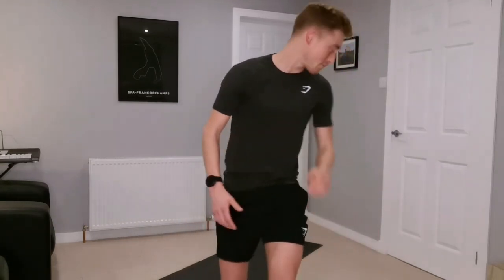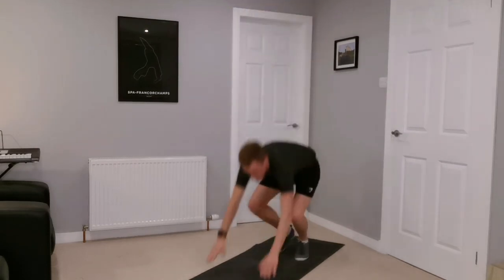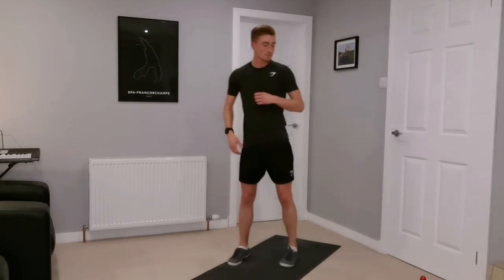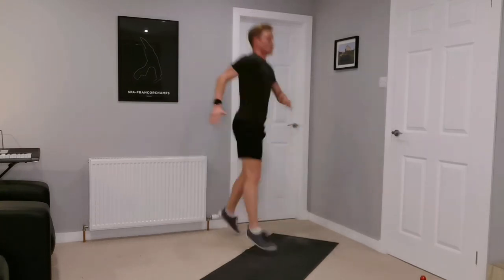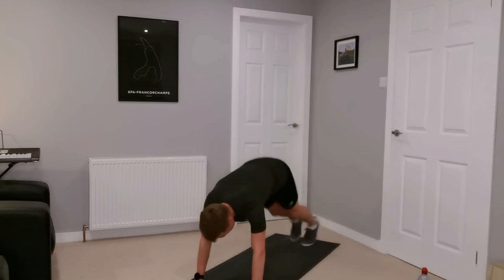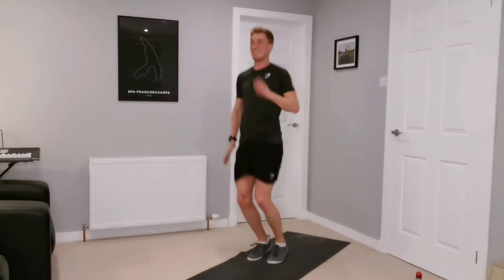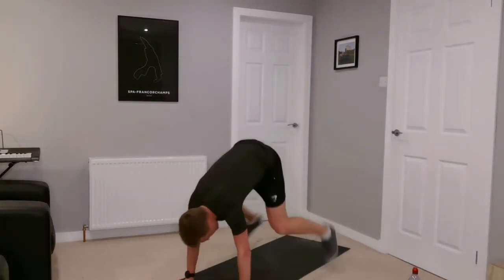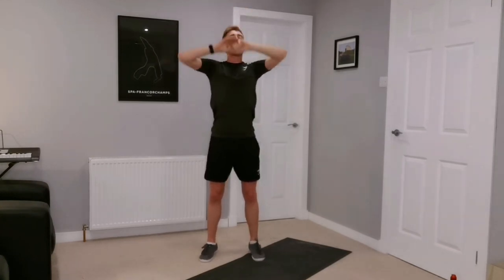Kenny Wilson, Winter Workouts- Week 5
Week 5 of the winter workouts with Kenny bringing us a 20 Minute Cardio HIIT workout for us to try!